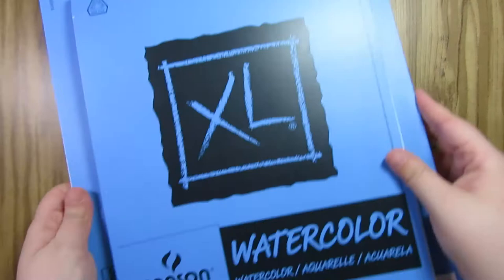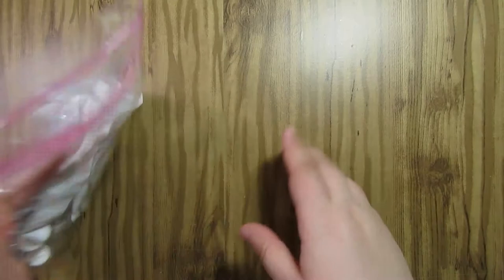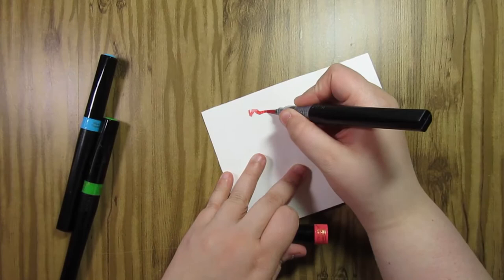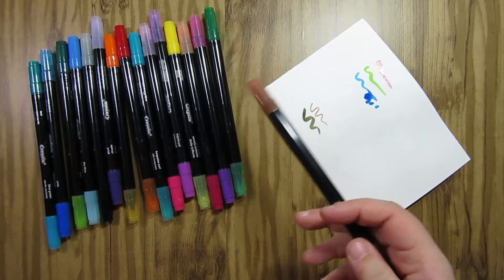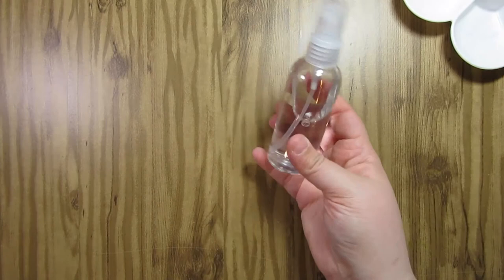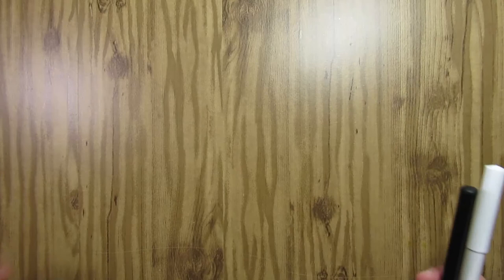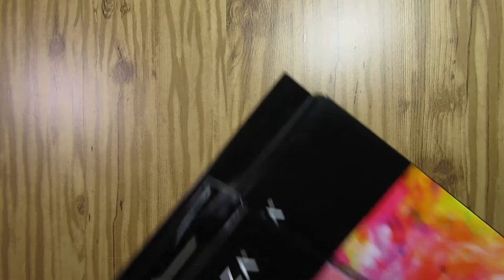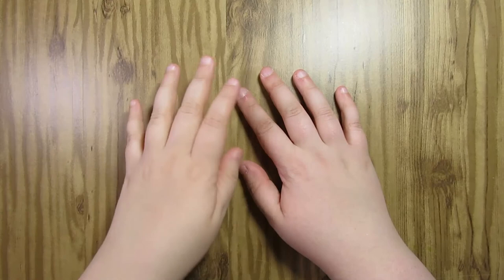ART SUPPLY HAUL - Arteza, Posca Markers, and MORE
Just got a bunch of stuff in the mail, so it's time for a haul video!

Come back next Saturday for a review of these products!

• Reeves gouache set, 18 colors
• Uni Posca Paint Markers, Fine point, 24 colors
• Crayola Brush and Detail Dual Tip Markers
• Spectrum Noir Glitter Brush Pen, Summer Time set
• Canson Xl Watercolor Pad, 9 x 12
• Canson XL Watercolor Pad, 11 x 15

• Canon Powershot sx610 hs camera
• Blu Snowball microphone
• Camera mount